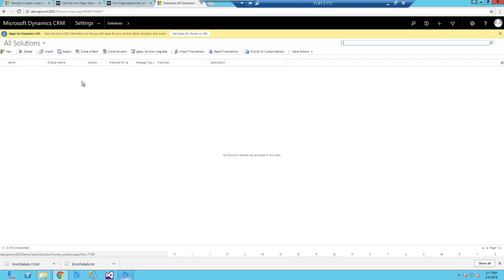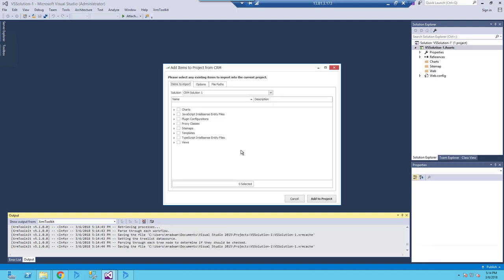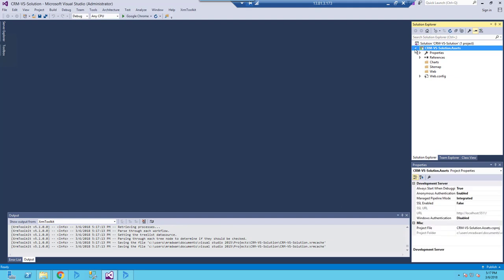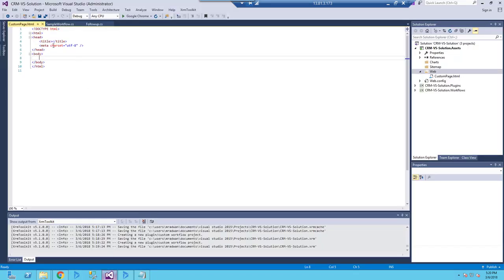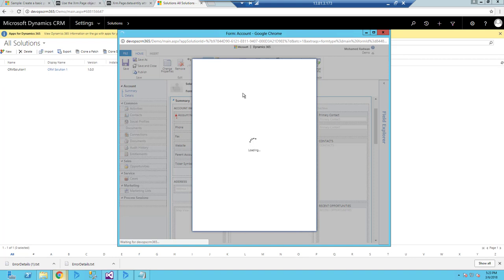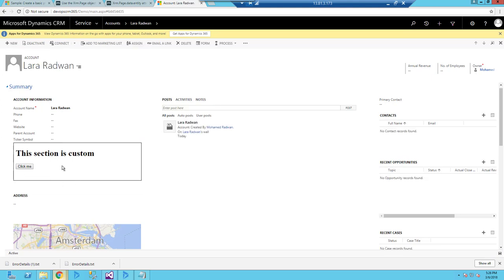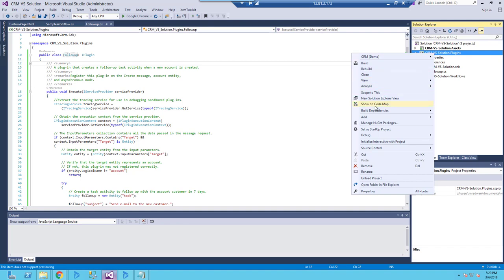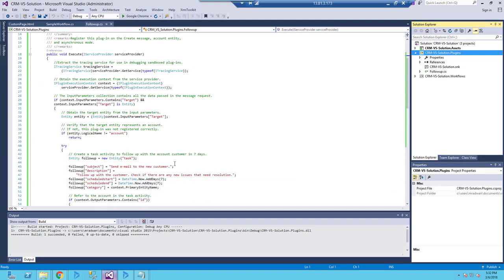Developing Hello World for Microsoft Dynamics 365 CRM project (3)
How to develop your first project for Microsoft Dynamics 365 CRM Project. Understand the main components, structure and process of the development for Microsoft Dynamics 365 CRM. Get the full picture of the development cycle and learn how to create a new CRM solution. In this video, you are going to see how to develop a Dynamic CRM plugin and deploy it to CRM solution using xrmtoolkit, and how to develop web resources including an HTML page and embed it inside CRM.

If your migration process only requires migrating the work items, with no need to migrate links & relations between them, you can consider using the TFS Integration Platform, which is less complicated than the VSTS Sync Migrator. For more information about this tool, visit TFS 2017 Migration To VSTS with TFS Integration Platform, have a look on the following post: